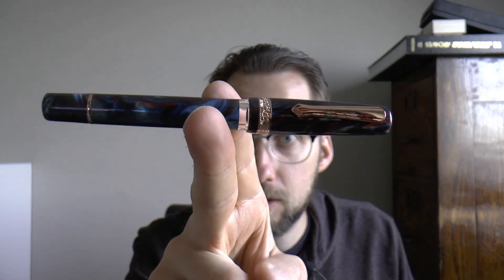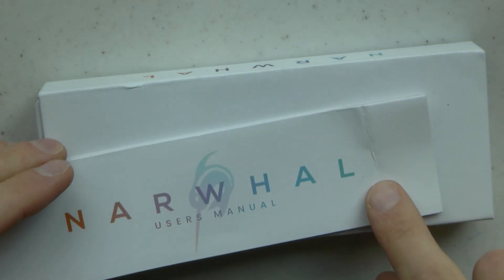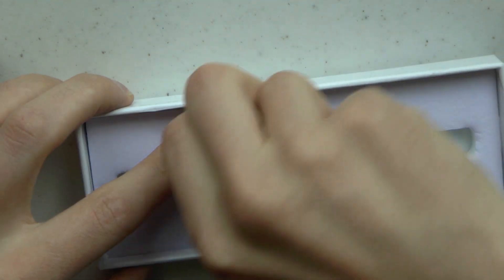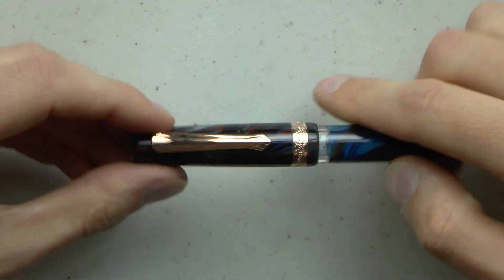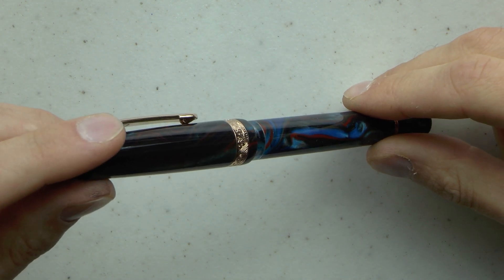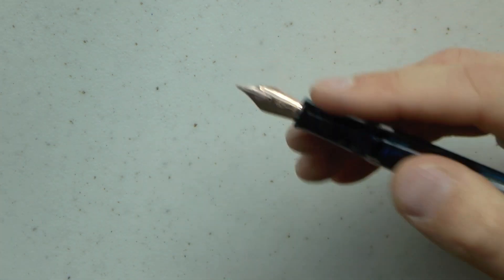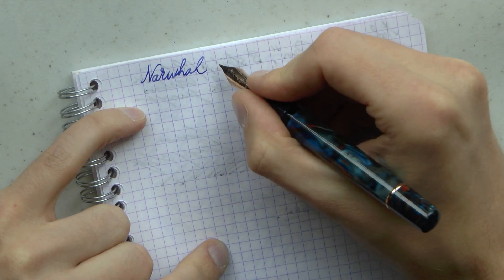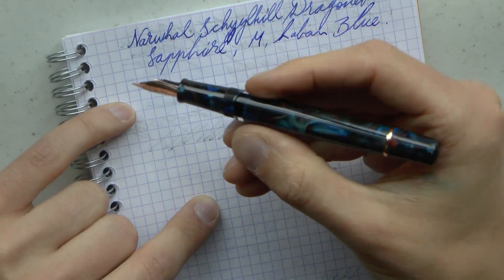Narwhal Schuylkill Dragonet Sapphire Fountain Pen Review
This pen was kindly sent to me by Narwhal; get yours
Talk to me on FPN: StephenBrown